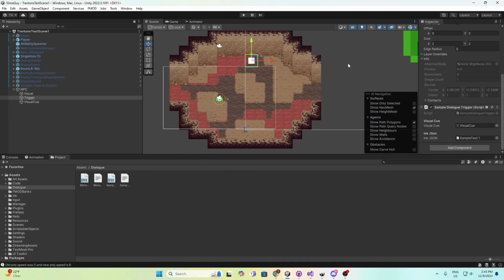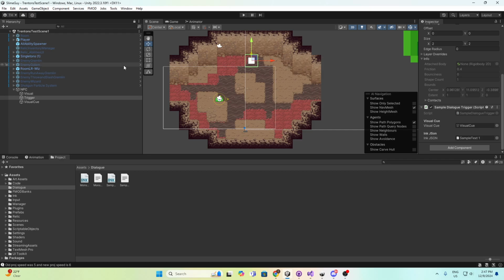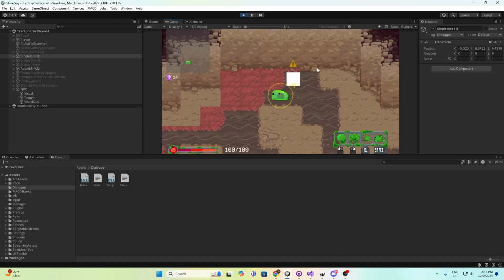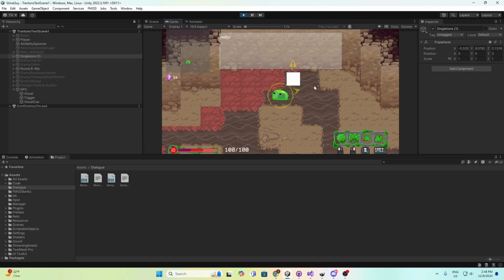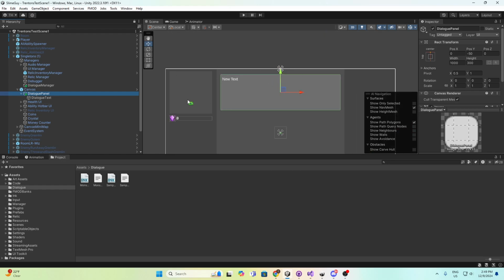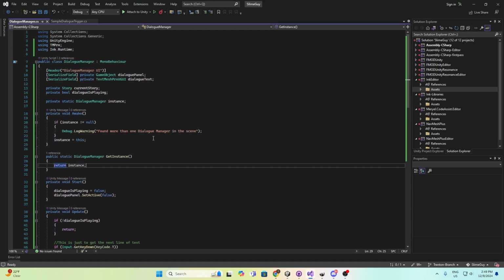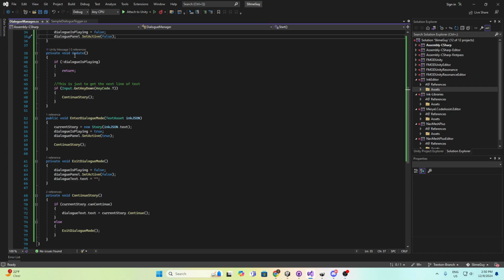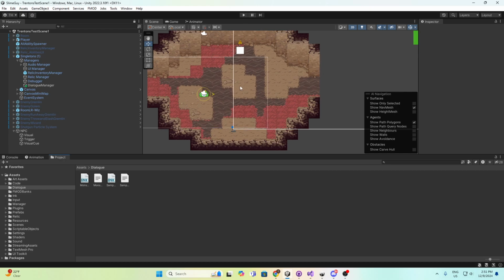Slime Guy Dialogue System